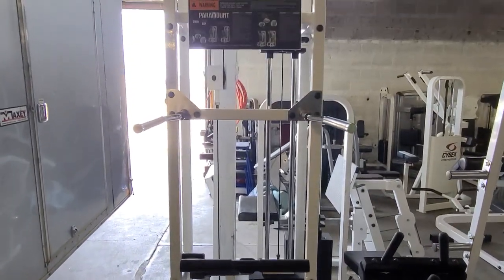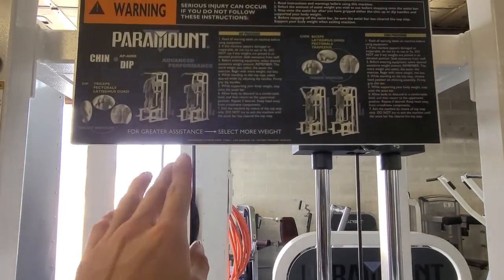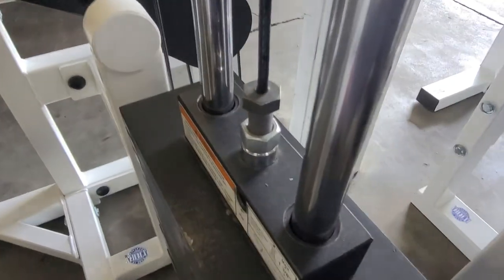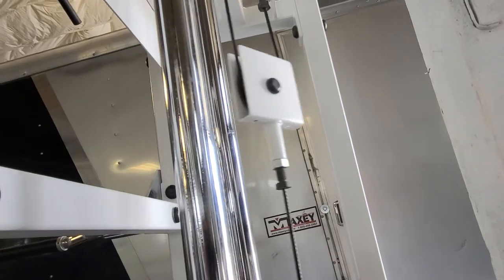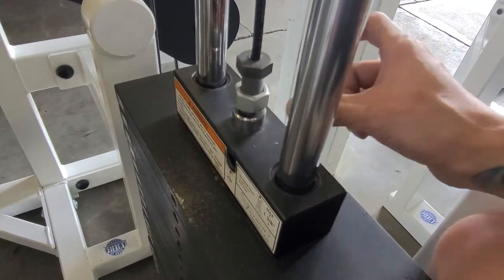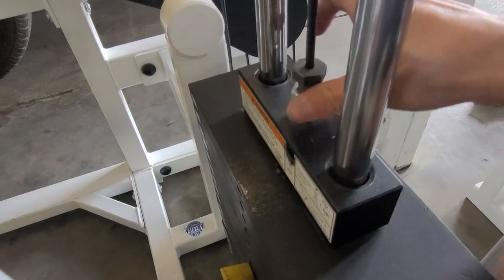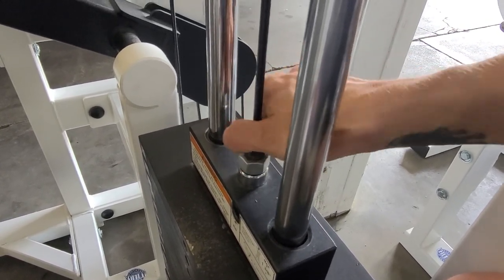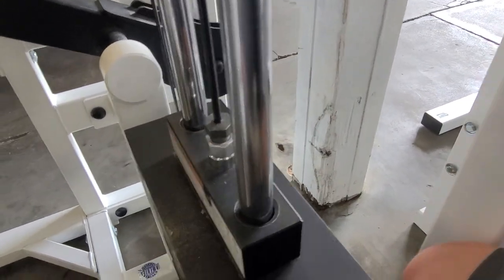Weight Machine Cable Adjustment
In todays video I show you an easy way to tighten up the loose cable on your strength piece. Most workout equipment will work with this technique.